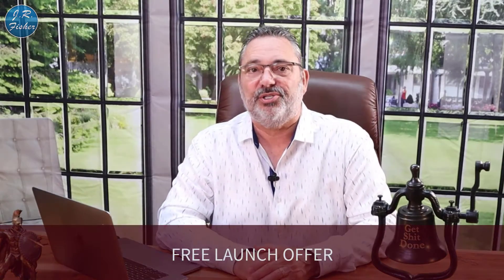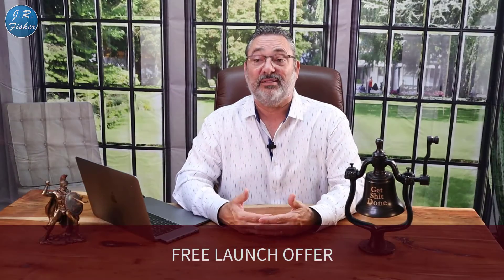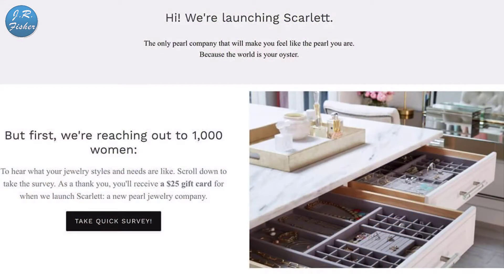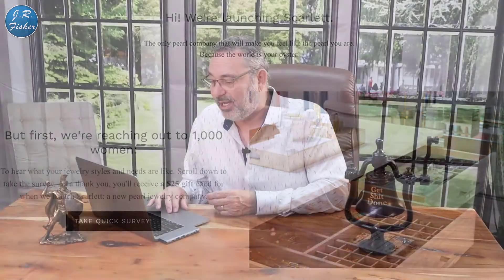🤑10 Ways to Use Offers, Coupons, Discounts, and Deals to Generate More Sales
10 Ways to Use Offers, Coupons, Discounts, and Deals to Generate More Sales. In every business, we come to the point where we have to look at coupons, discounts, offers, and deals. They're all pretty much offers and you've got to decide when to do them and how much to do them. That's what I'm going to talk to you about. In this video, you'll know everything you need to do to generate more sales.

Let's see how we can use these things to increase your sales. Doing these things can be a really strong tool to build your customer loyalty and your base of customers. By doing these things, they're going to make people feel better about your company.

I will go through all the pros and cons so you understand each and every one.

✅00:00 - COUPONS, DISCOUNTS, & DEALS
✅02:08 - PROFITS
✅03:26 - YOU CAN DO WEEKLY OR MONTHLY DISCOUNT
✅03:45 - FREE LAUNCH OFFER
✅04:16 - SEASONAL AND HOLIDAY DEALS
✅04:26 - ABANDONED CART OFFERS
✅05:07 - EMAIL SUBSCRIPTION OFFER
✅05:23 - SUBSCRIBING LIKING OR FOLLOWING YOUR COMPANY
✅05:45 - FIRST TIME OFFER
✅06:06 - MINIMUM PURCHASE DISCOUNT
✅06:49 - EXIT INTENT OFFER
✅07:44 - RETARGETING OFFER

You've got 10 ways to do these offers, discounts, and all. You can do these things to build your list and increase your sales. Increase your book of business just by putting forth just a little bit of effort. If you have additional questions or any questions to do with selling online, don't hesitate to leave them in the comments section below and I'd be happy to help you out.

Send packages to:
1 Chisholm Trail Rd. Suite #450